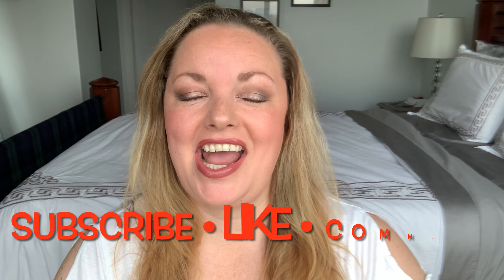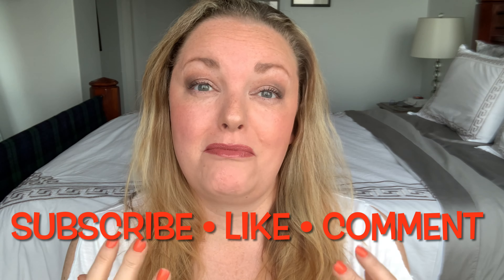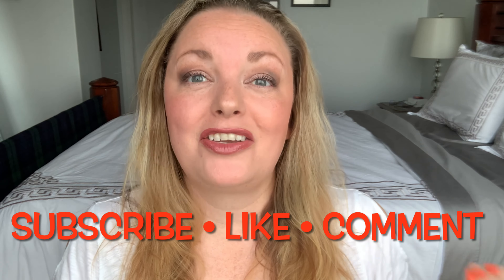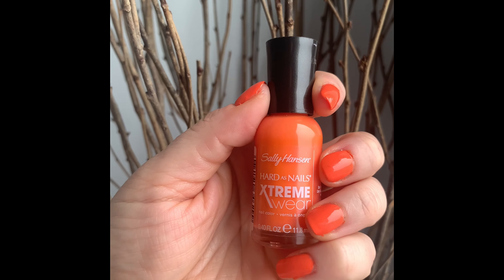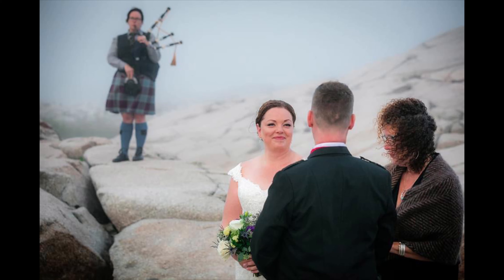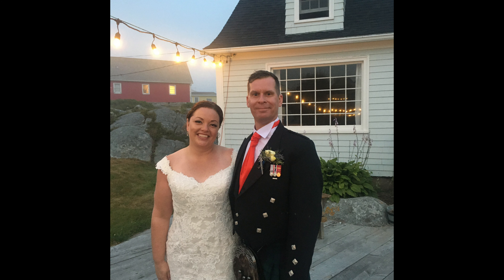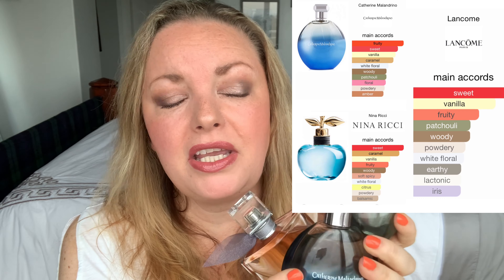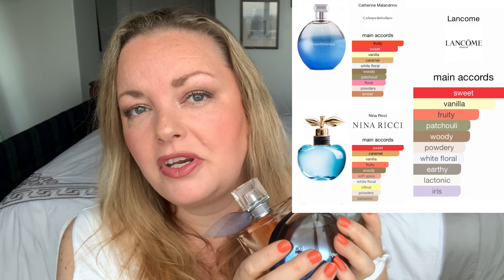BATTLE OF THE FRAGRANCES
Hello everyone! Today I'm bringing you a couple dupes for a very popular fragrance.  I can not encourage you to look for those hidden gems in your local discount stores.

I use when searching out what fragrances may smell like.

My watch:
Venice Moonphase Rose Gold Blue Mesh
$139 CAD

***Follow my husband (Nelson) and I on our adventures on his IG: adventure_submariner Give Nelson some love 💕

Snap Chat: CanadaKim1978
***Nelson’s IG: adventure_submariner